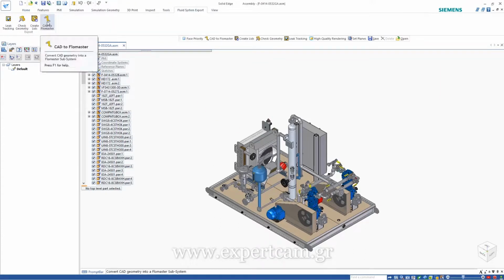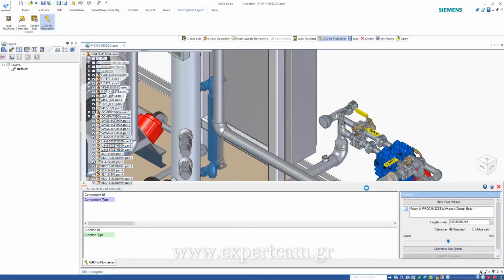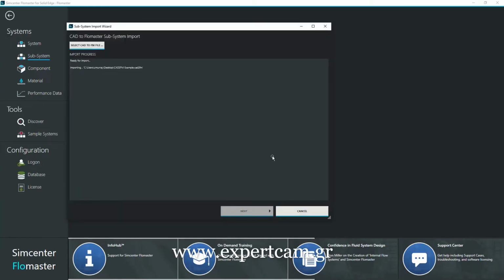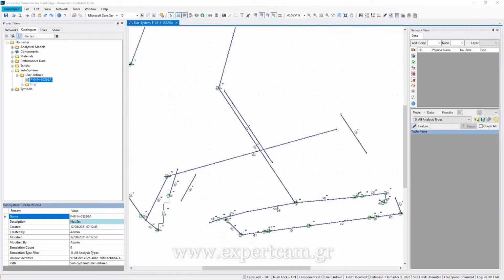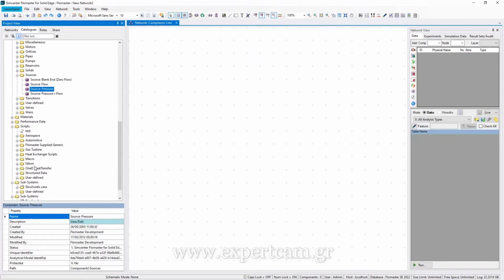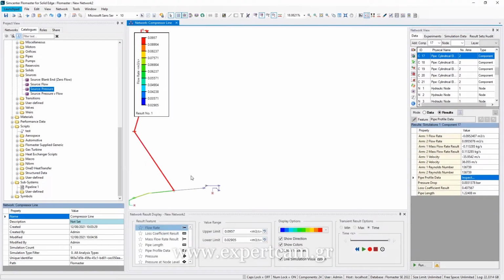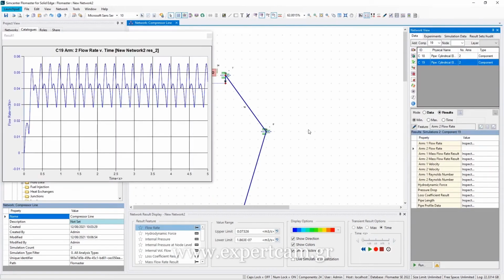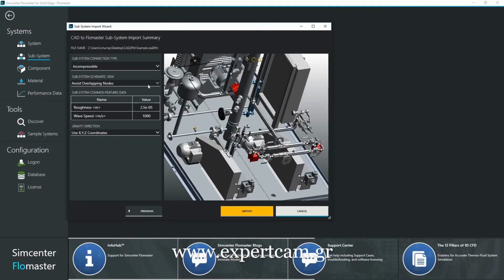NEW in Solid Edge 2022 Simcenter Flomaster for Solid Edge